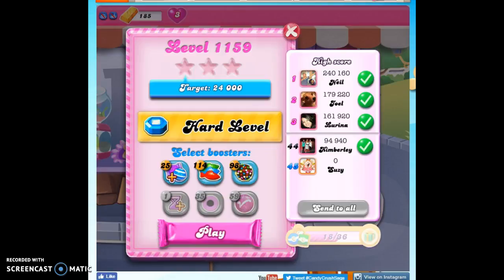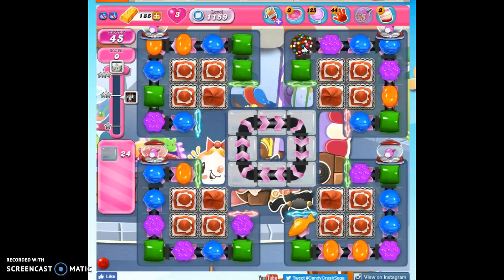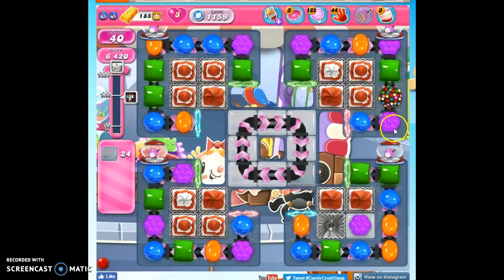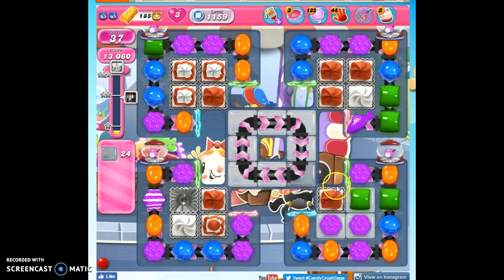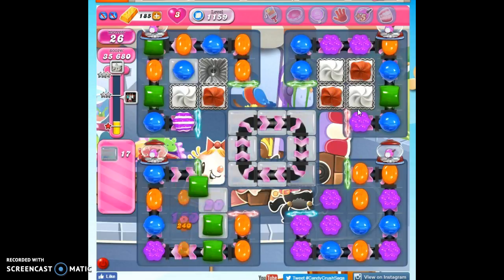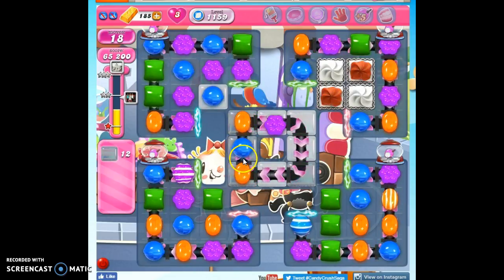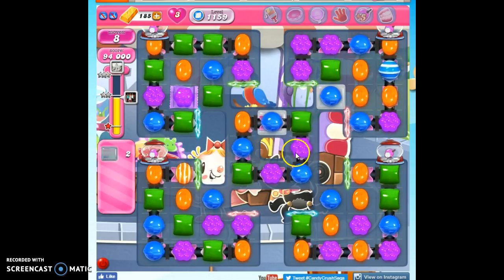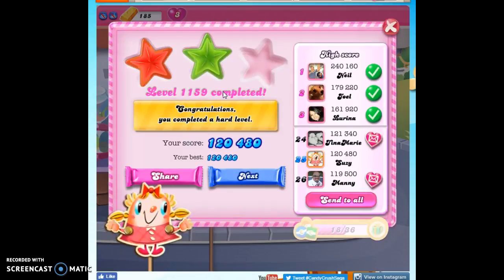Candy Crush Level 1159 help w/audio tips, hints, tricks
with help for Candy Crush Level 1159, playthrough with audio, 2 stars, 2 boosters (color bomb, jelly fish).